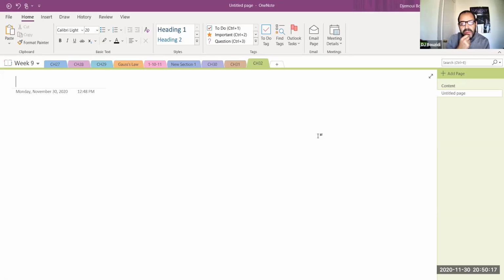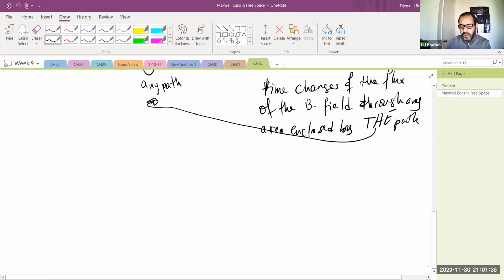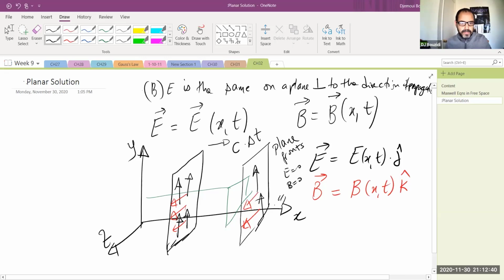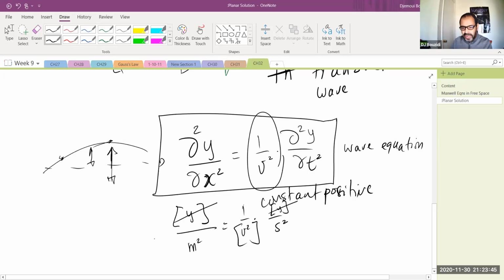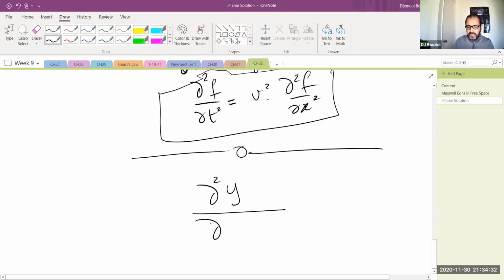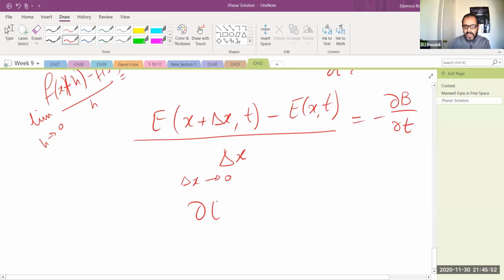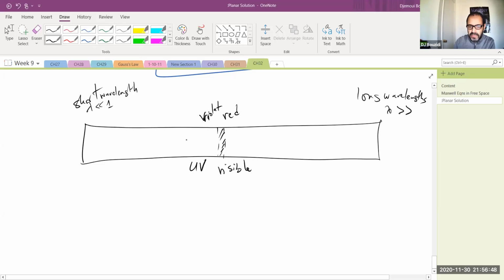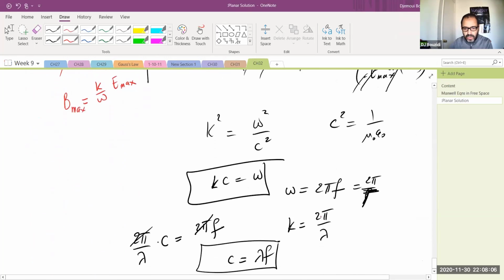PHY4B F20 CH32 Part1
This recording is for physics 4B chapter 32 part 1 for fall 2020 covering Maxwell equations in vacuum.